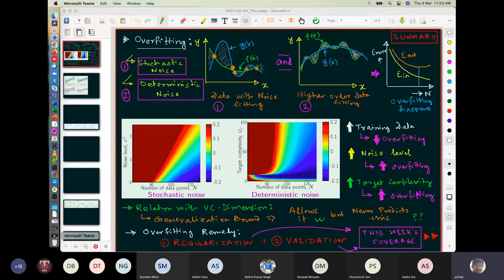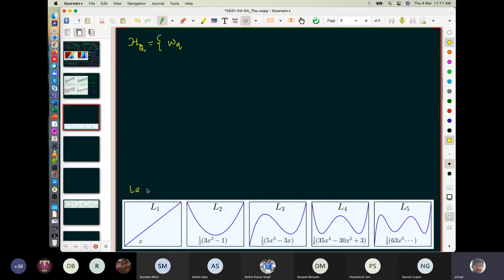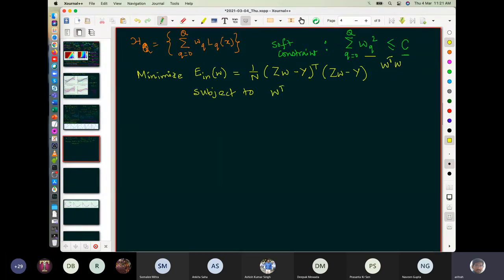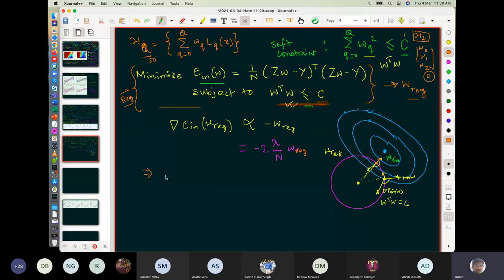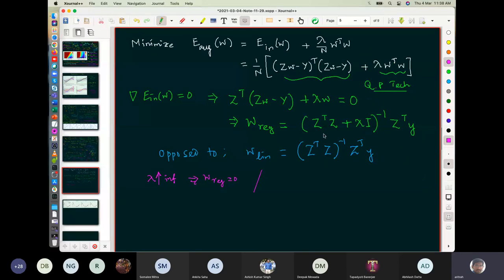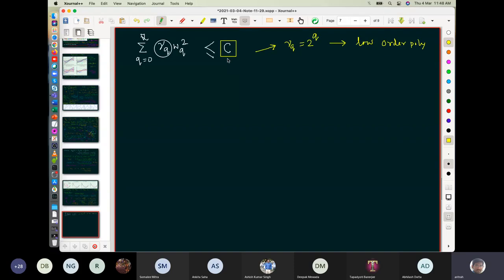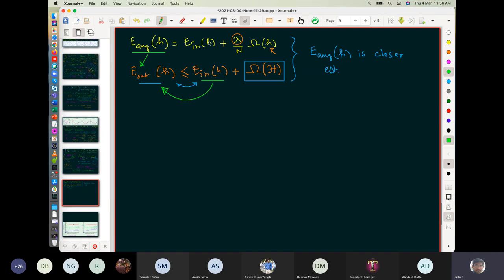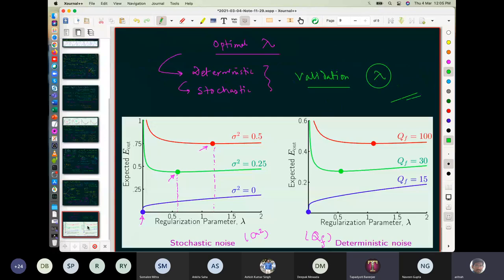26_Overfitting, Regularization and Validation - 2